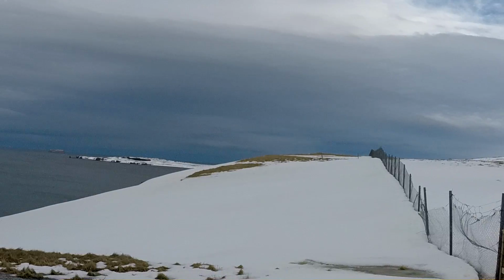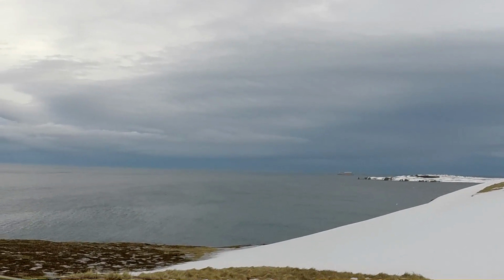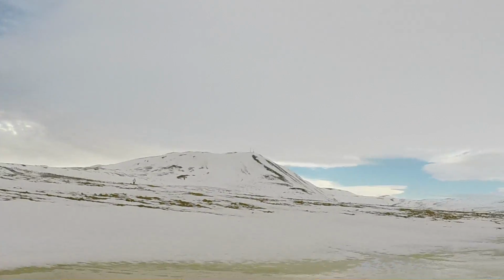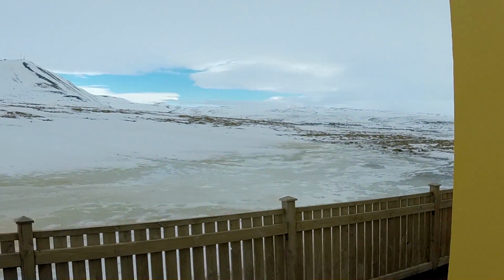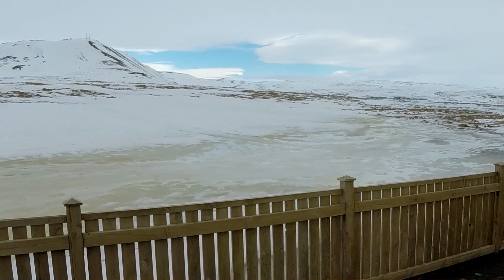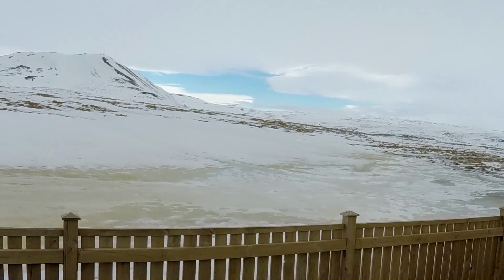Iceland 2016 "The Expedition" - Day 8 - Húsavík